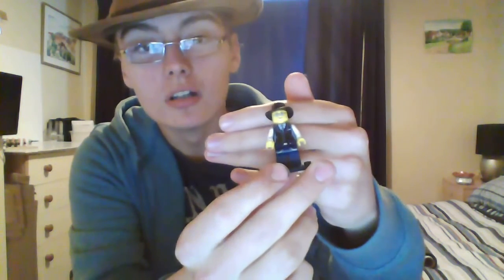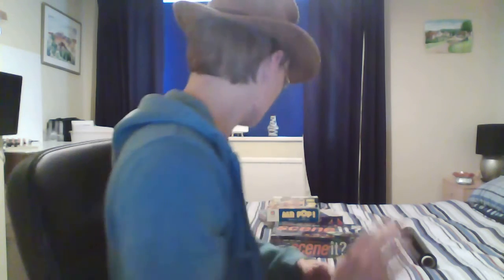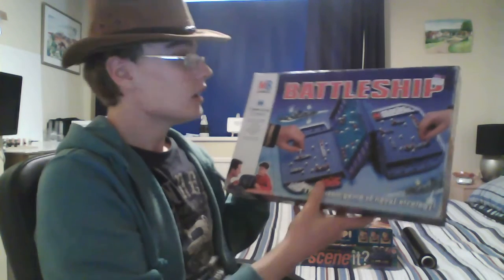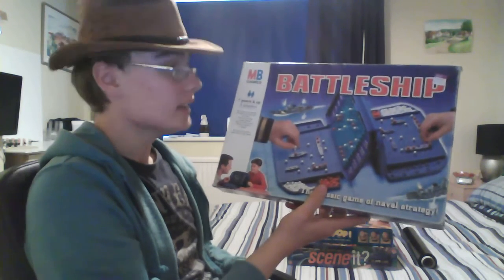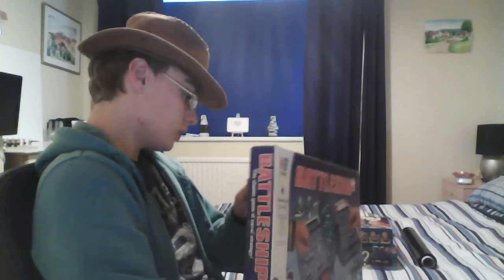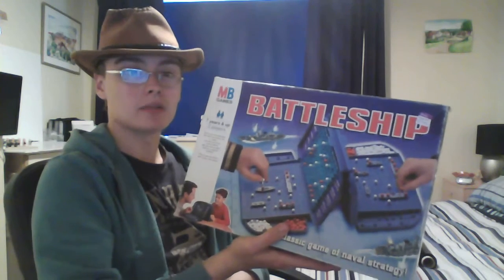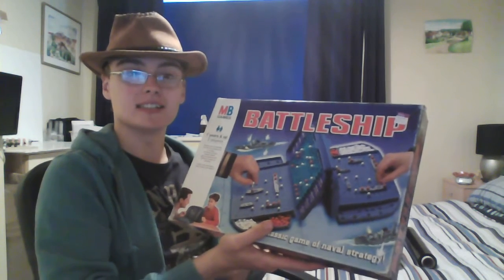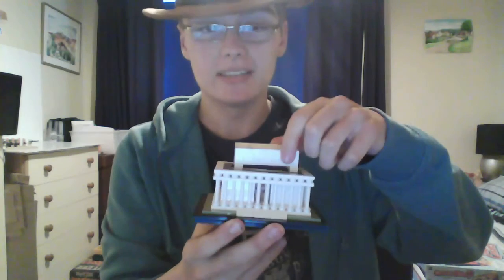Selling on eBay Packaging I Like Using & Little Charity Haul